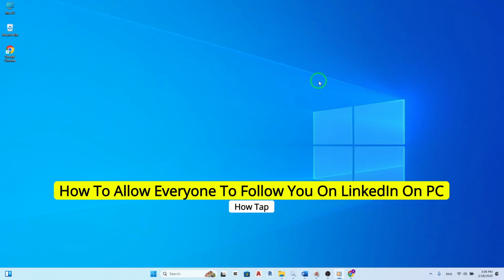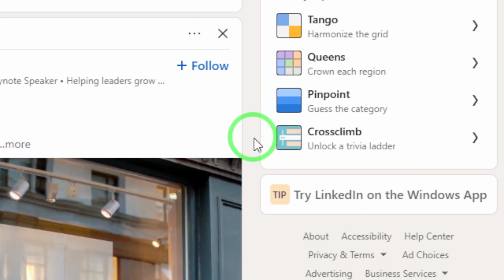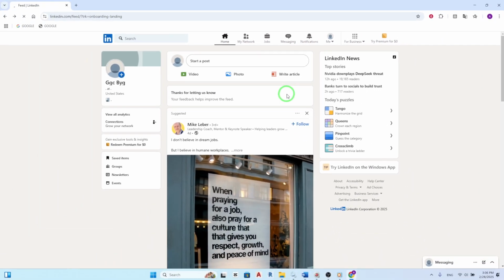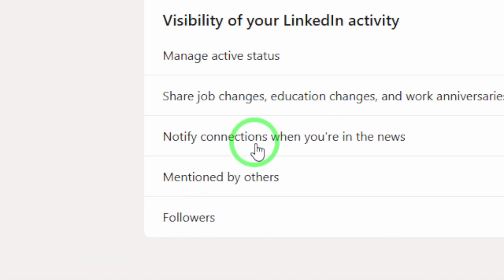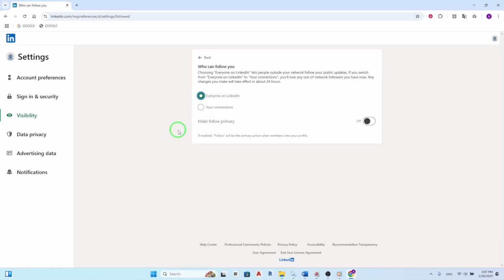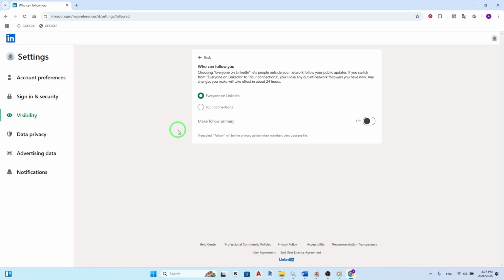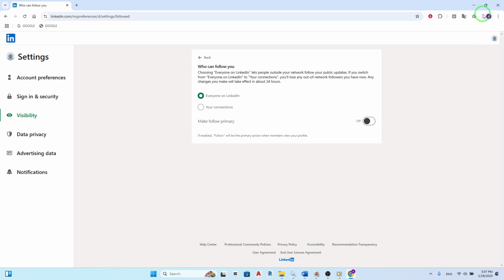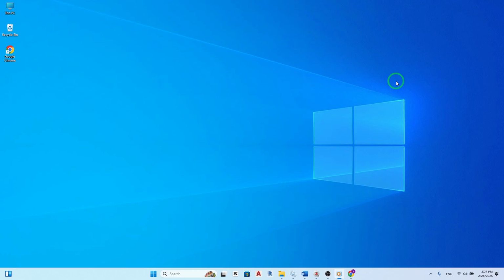How To Allow Everyone To Follow You On LinkedIn On PC (New Update)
Learn how to allow everyone to follow you on LinkedIn with this easy-to-follow guide. By adjusting your visibility settings, you can open up your profile to a broader audience, enhancing your professional network and visibility. This tutorial is especially useful for those looking to expand their reach on LinkedIn, particularly with the latest updates.

Here are the steps to follow:

1. Open LinkedIn.com

2. Click on the Me icon at the top right corner

3. Enter Settings and privacy, then Visibility

4. Scroll down to Followers

5. Choose Everyone on LinkedIn

Timeline:
00:00 Start
00:12 How to do it
01:05 End